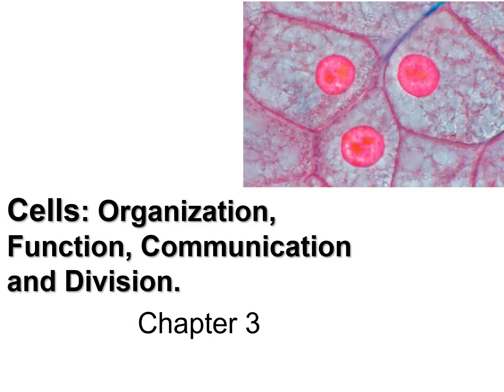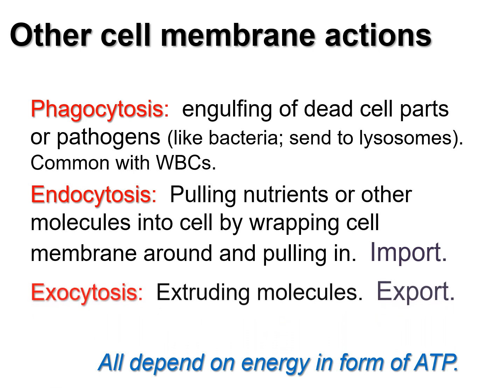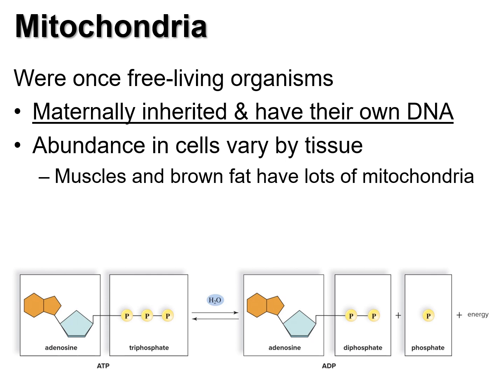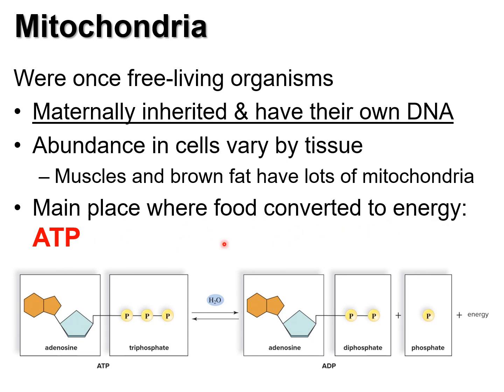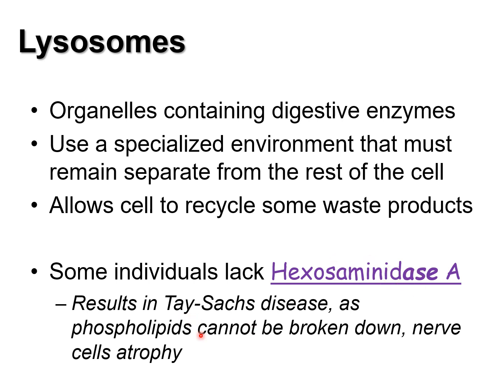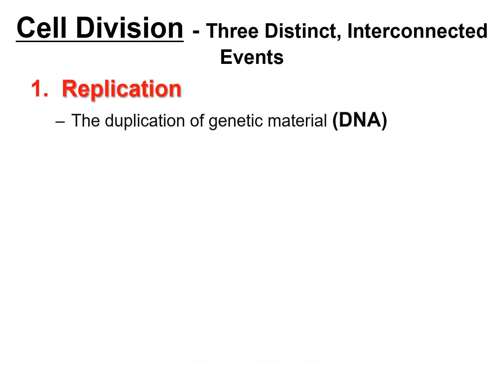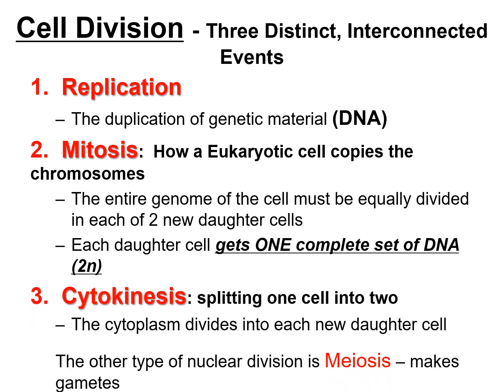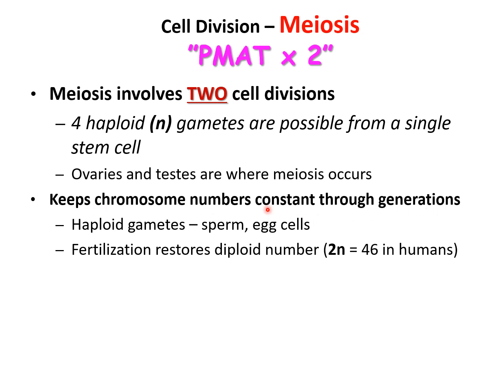APHY101 - Class 04 - Cells, Part 2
Second half of Session #3 lecture on cells and cell-based functions.  End of this section includes some discussion about forms of cell division.